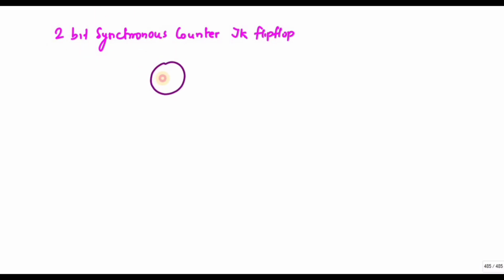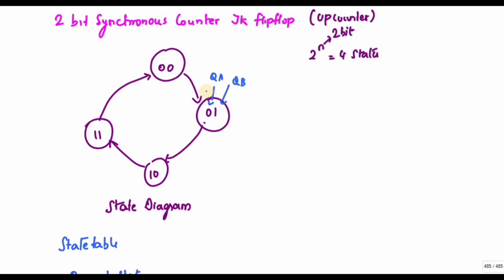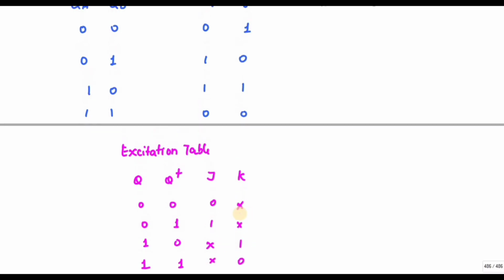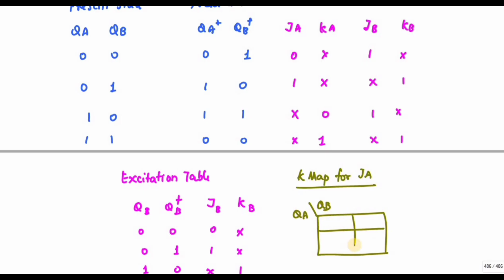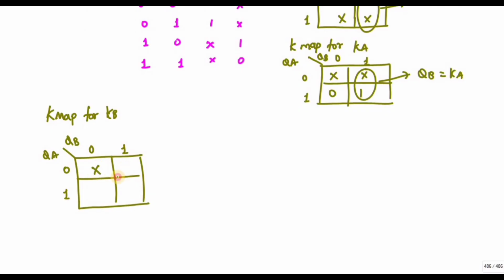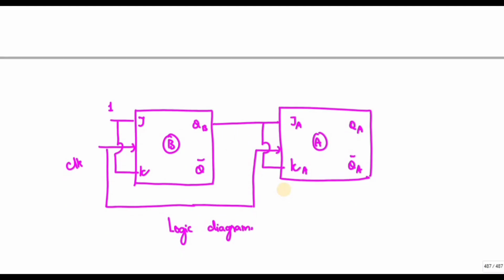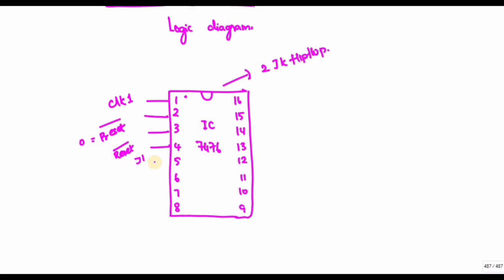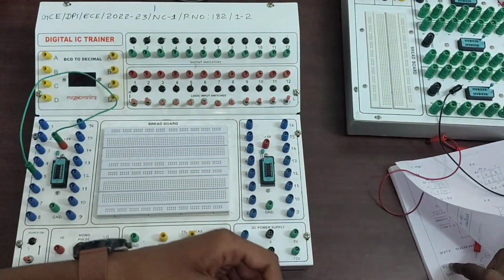2 bit synchronous up counter using jk flipflop